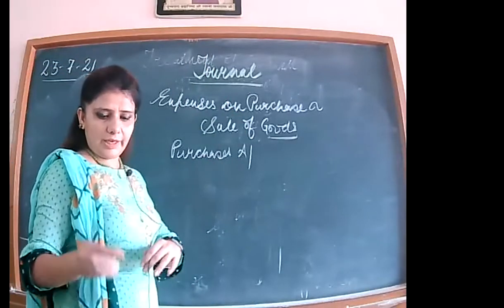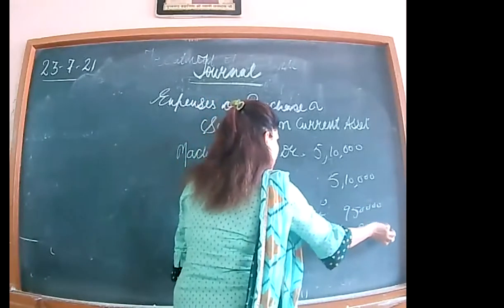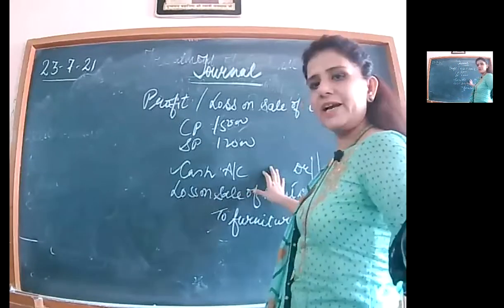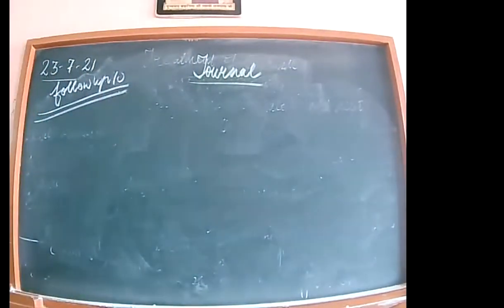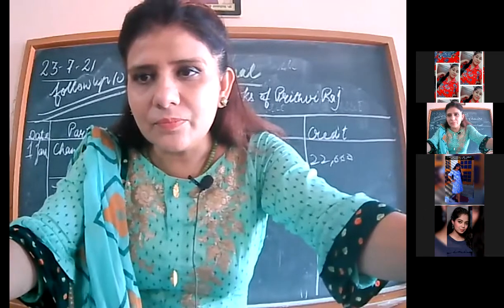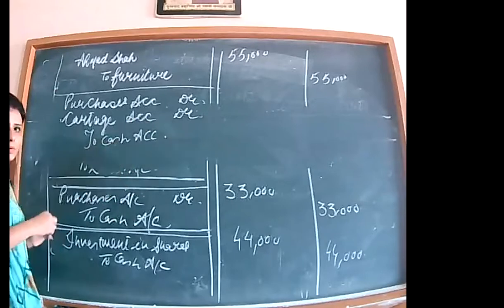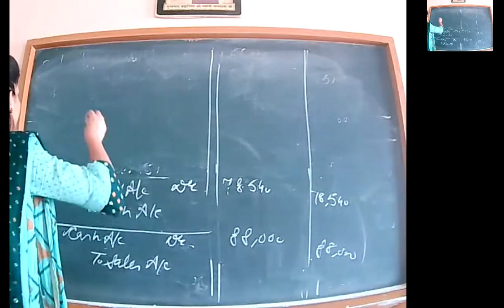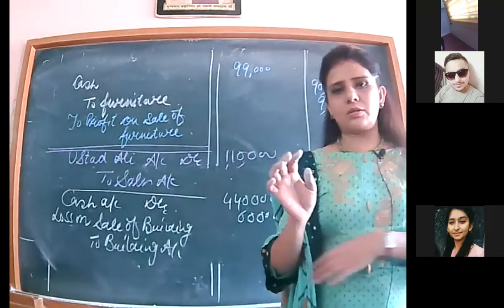23-7-21 ACCOUNTANCY XI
JOURNALISING